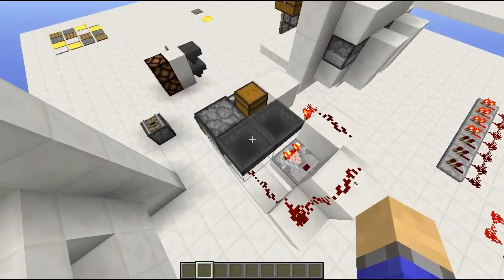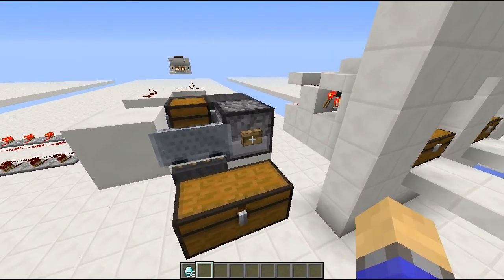Improved Unlimited Storage! All within ONE BLOCK !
I created a Unlimited Storage system that now increases its own storage capacity once full